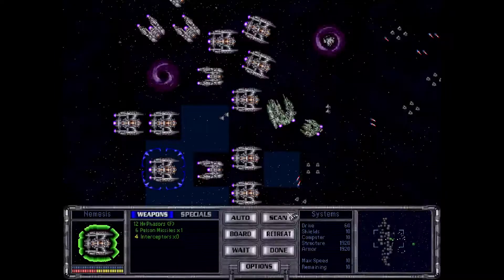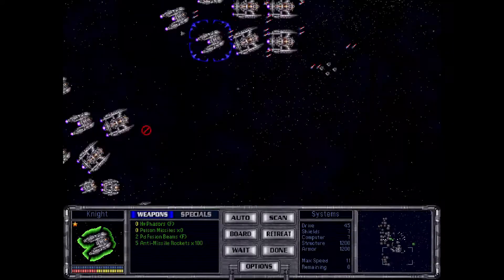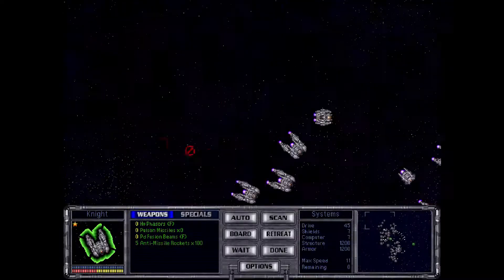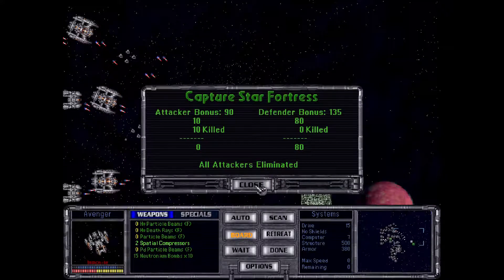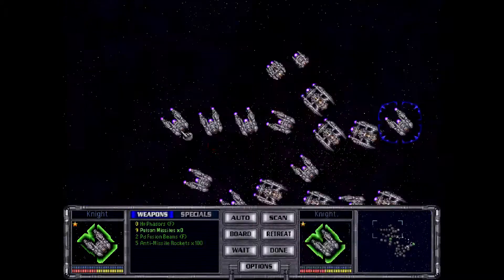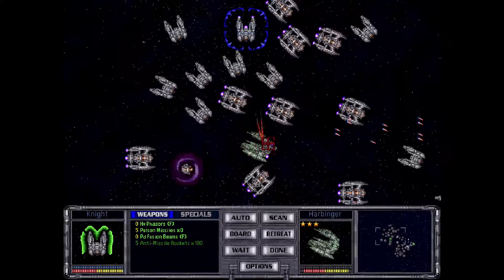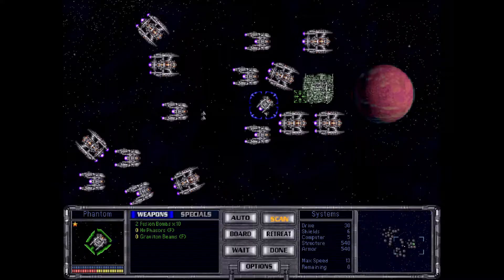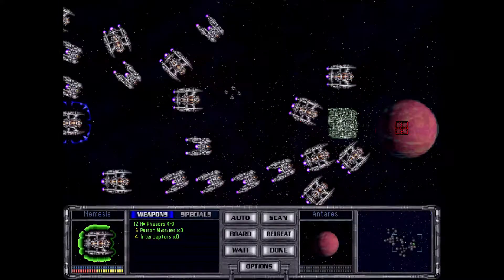Let's Play Master Of Orion 2! Episode 20!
Our battle against the Antarans continues, and hope seems to be dwindling:  They can destroy our starships in one shot, but we can barely dent theirs!  It's a war between two dimensions in Master Of Orion 2!

The series finale will debut at 12:00 PM EST!

Snag Master Of Orion 2 and other retro PC games